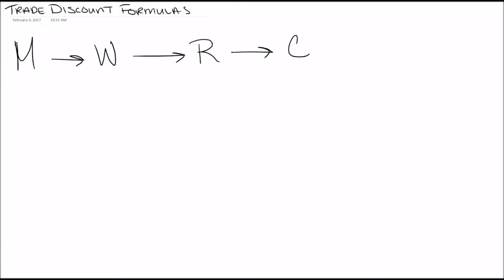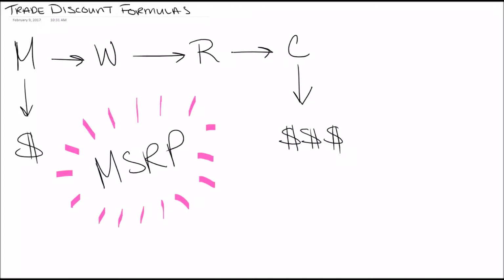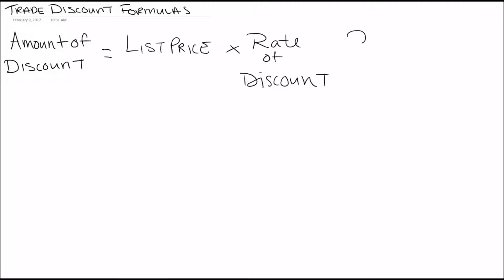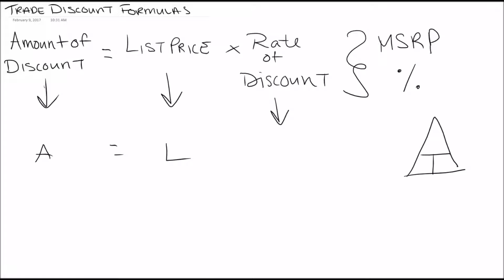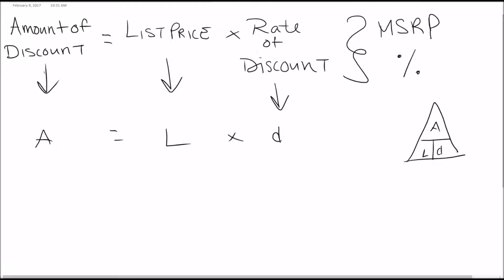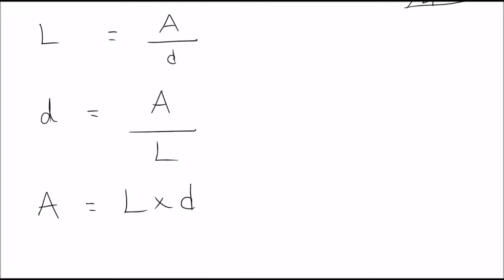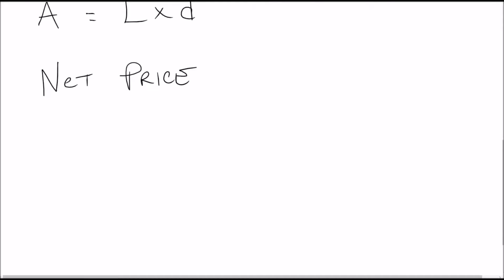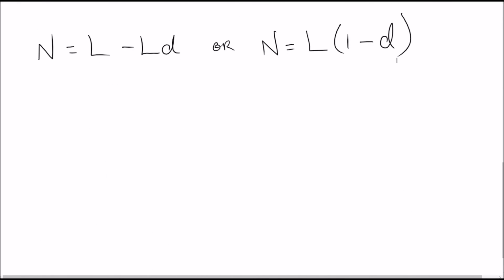Trade Discount Formulas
In any given business with a supply chain, there are variable discounts that can be applied. This video introduces the algebra.